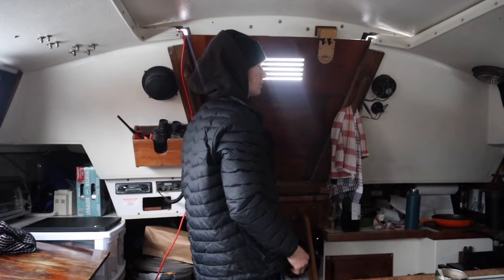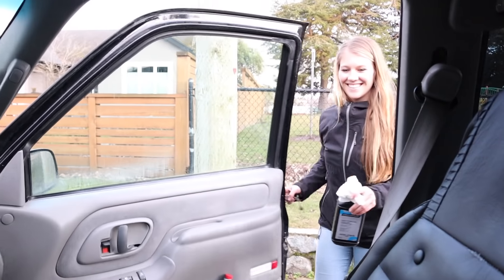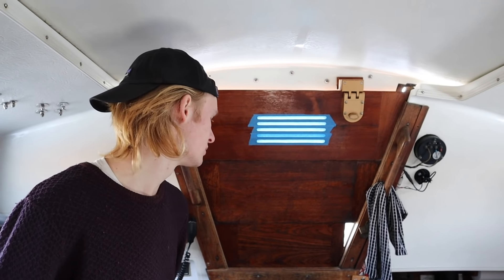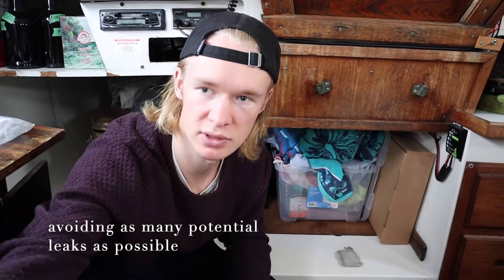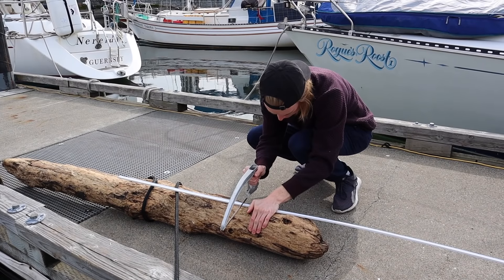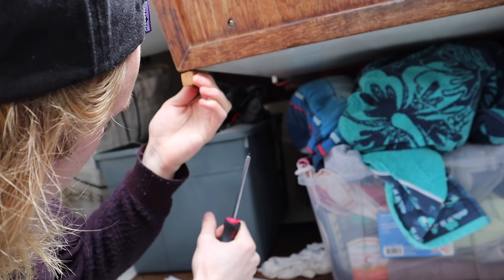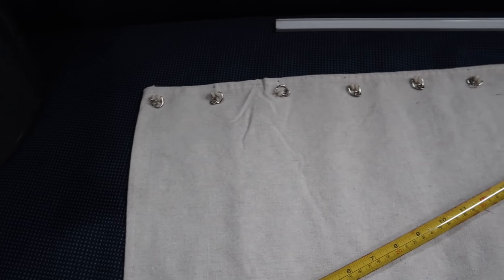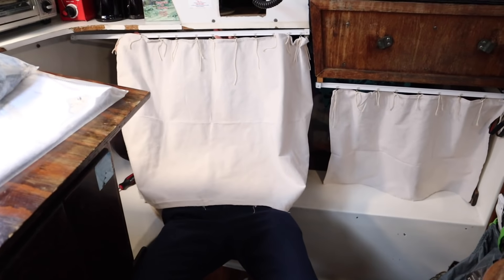Easy DIY Curtains for our 1/4 Berth // Beautify Blue Moon // Living on a Sailboat in Canada Ep. 16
Welcome to Blue Moon Life,

If you enjoyed this video and want to support us directly, you can receive access to our episodes Ad-Free, our chat community and much more These videos are made possible by the generosity of viewers like you and we want to thank you so much for being here!

In this episode we finally get around to some of the boat projects we've been putting off all winter! Spring has arrived on Vancouver Island and we took advantage of the weather to add some cosmetic additions to our tiny floating home (a Catalina 30 sailboat).

We have been finding simple and creative ways to spruce up Blue Moon, in this case, hiding the various items stored in our 1/4 berth. This very simple DIY curtain project made a huge difference in our tiny living space!

Let us know what you think it the comments below :)

J+G